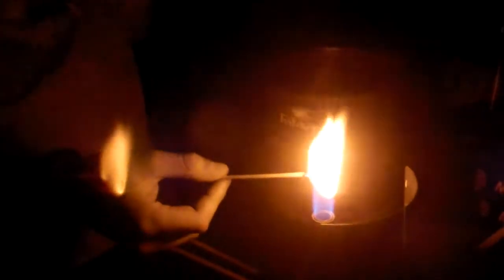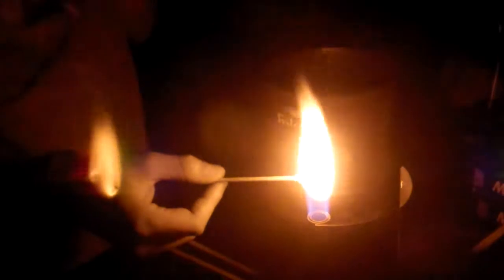Na Spectrum Image 1